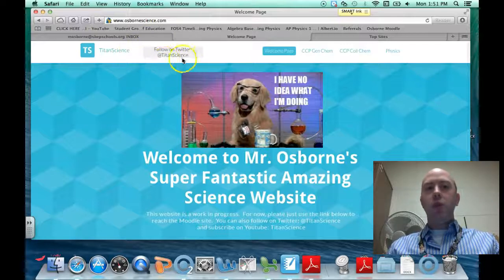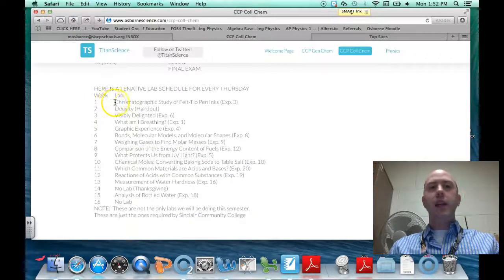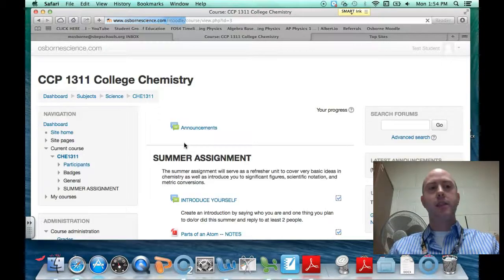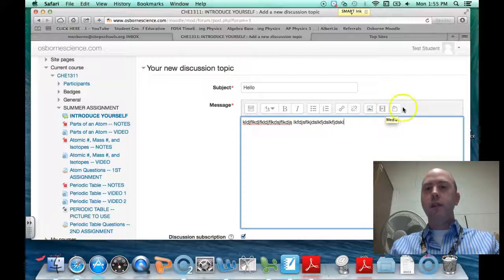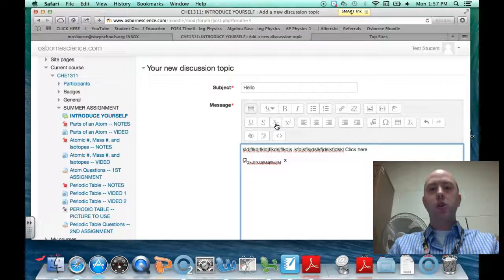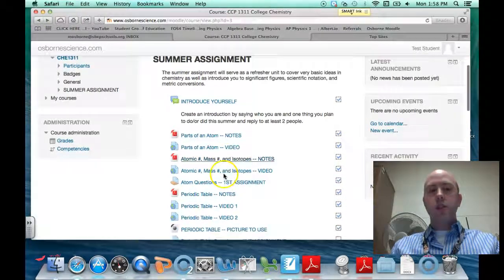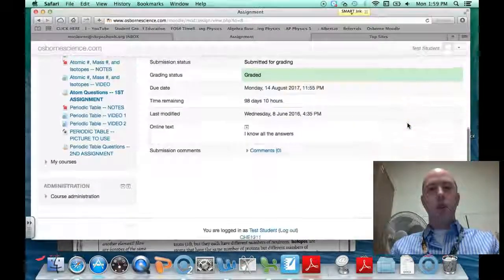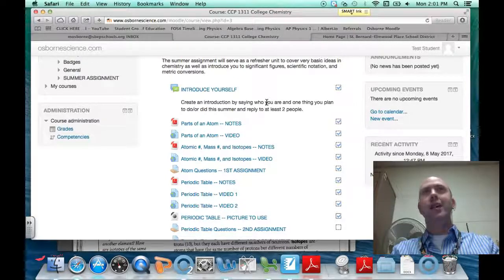Welcome to Moodle CCP 1311